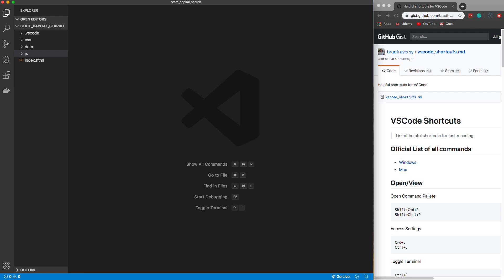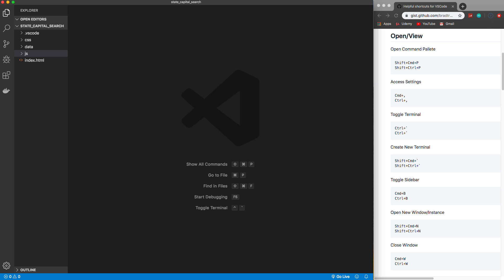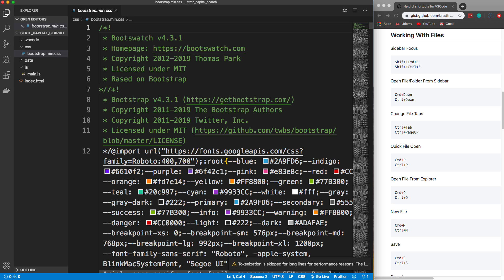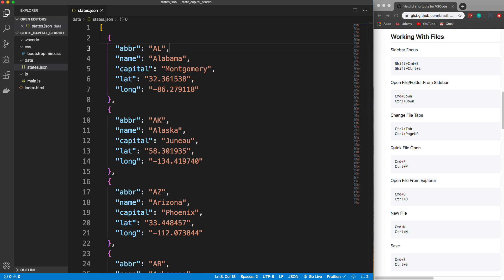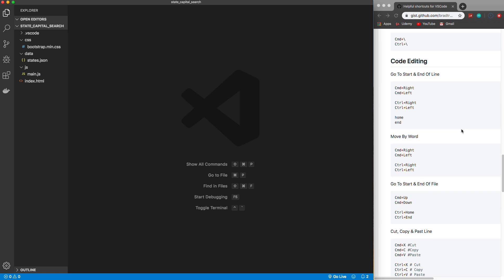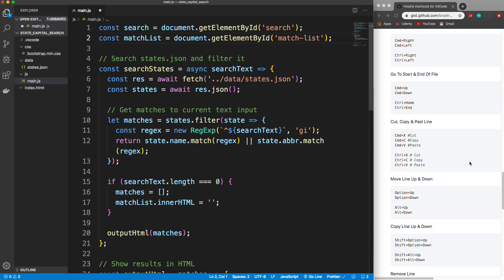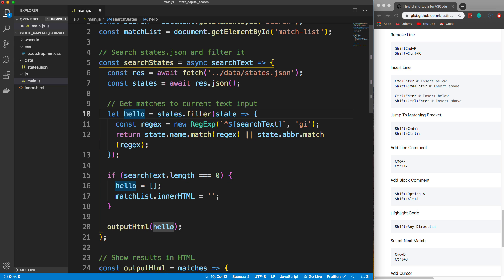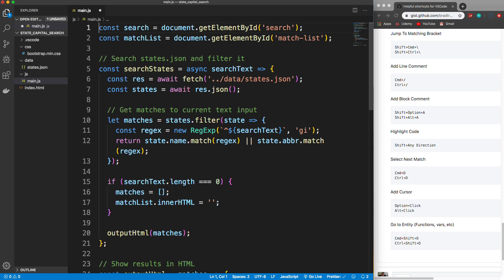VSCode Keyboard Shortcuts For Productivity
Let's look at some keyboard shortcuts in VSCode to increase your productivity and coding speed